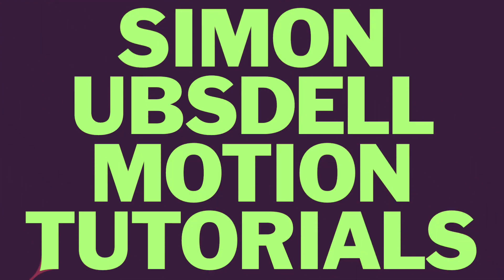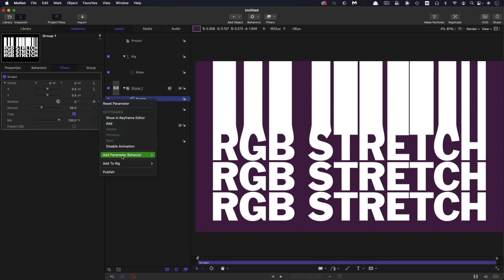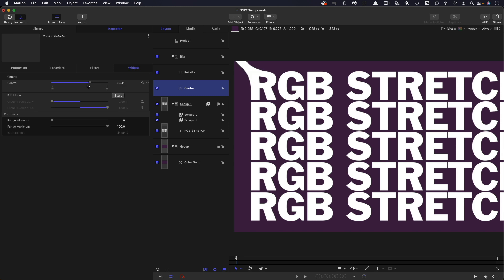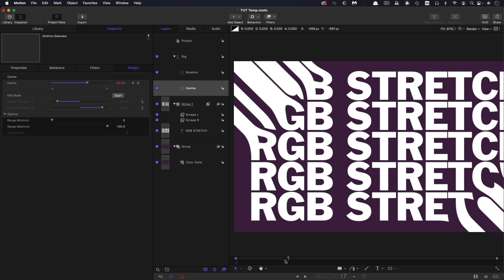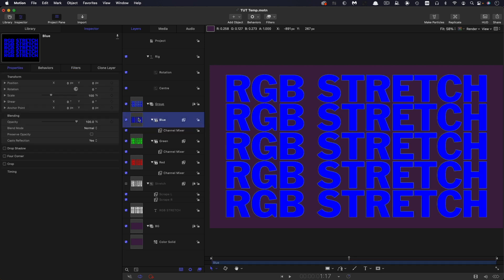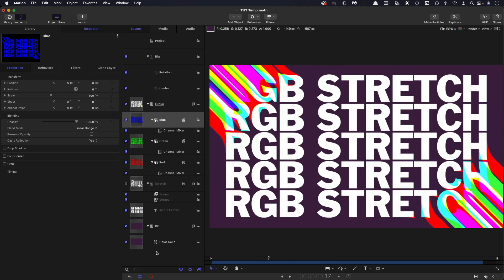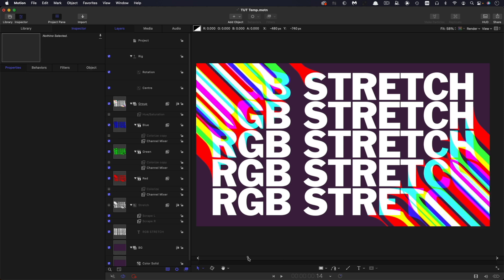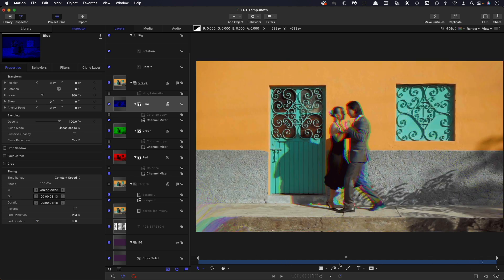Apple Motion: RGB Stretch Tutorial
How to make this versatile prismatic transition effect.